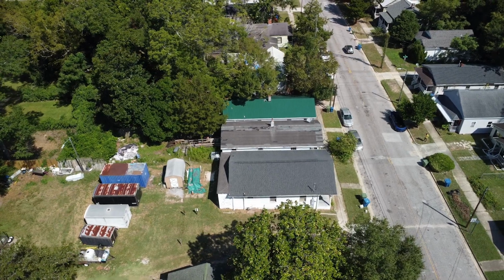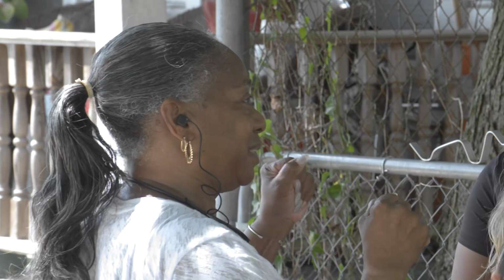Why This Homeowner Chose a New Roof | Real Customer Roofing Testimonial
🏠 Thinking about replacing your roof? Hear directly from a homeowner who experienced roof leaks and decided it was finally time for a new roof.

In this customer testimonial, you'll learn about the entire roofing process—from the initial inspection and free estimate to the final installation. Our team explains how we evaluate each roof, understand the homeowner’s needs, and ensure every roofing project is completed successfully, on time, and with quality craftsmanship.

In this video:
✔ Real homeowner roofing experience
✔ Why roof leaks shouldn't be ignored
✔ Free roof inspection and estimate process
✔ What happens before a roof installation
✔ Professional roofing installation explained
✔ Customer satisfaction and final results

Whether you're dealing with roof leaks, storm damage, aging shingles, or simply planning ahead, this video will help you understand what to expect when working with a professional roofing company.

Timestamps
00:00 Homeowner Shares Her Roofing Story
00:12 Roof Leaks Become a Problem
00:22 Why She Called for a Free Estimate
00:27 Meet the Installation Manager
00:38 Roof Inspection Process Explained
00:57 Evaluating the Roof Structure
01:08 Scheduling Delivery & Installation
01:13 Customer Experience with the Consultation
01:27 Roof Installation Day
01:51 Final Thoughts & Satisfaction

📞 Contact Gator Home Professionals
📍 Location: 140 Spaceway Ct. #125, Garner, NC, United States